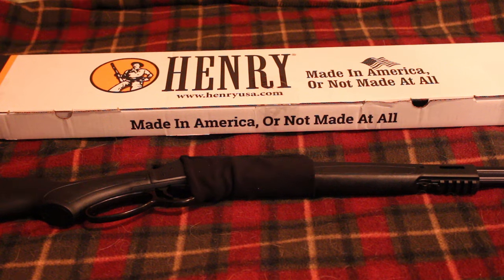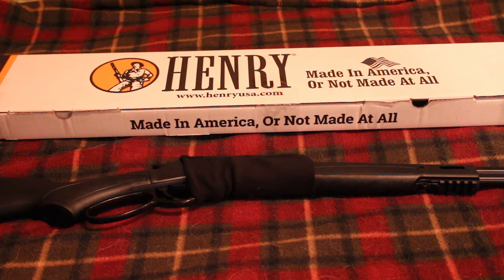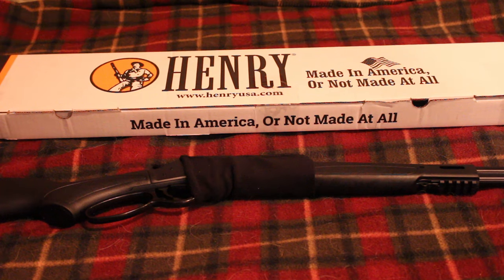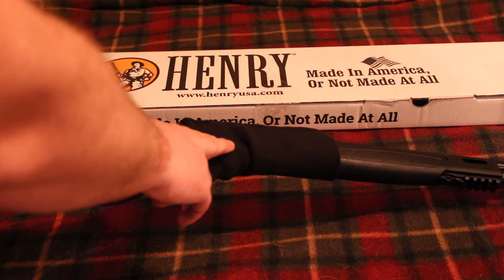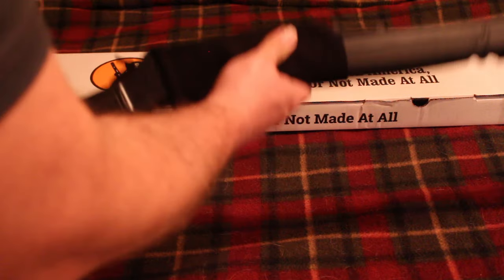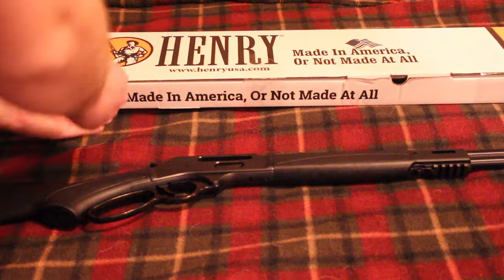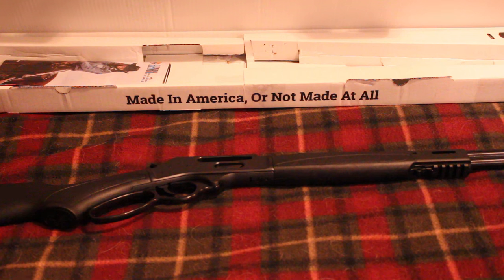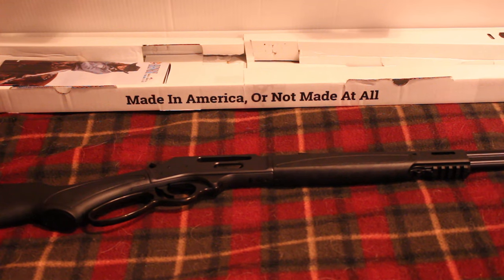My Experience with Henry Customer Service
In this video I share my experience with Henry's customer service.